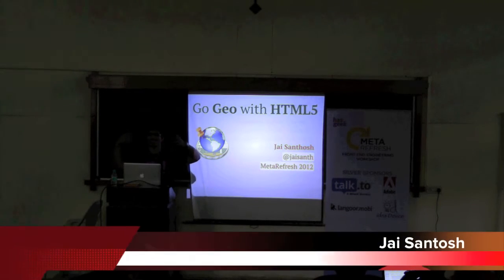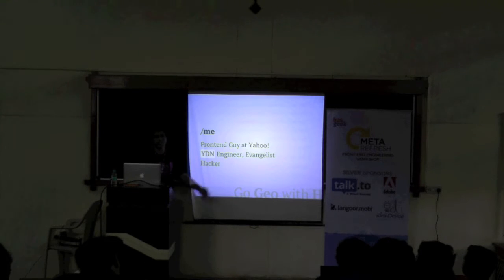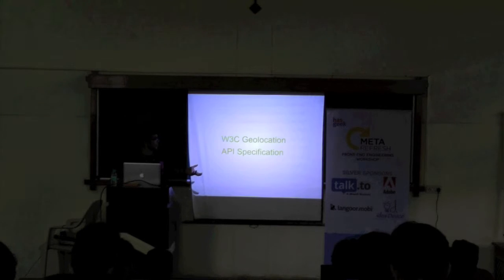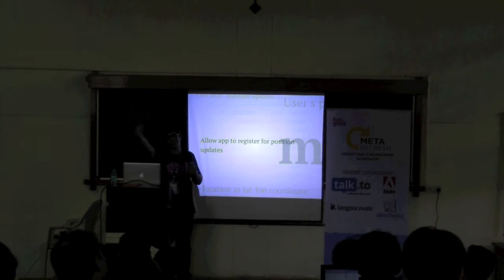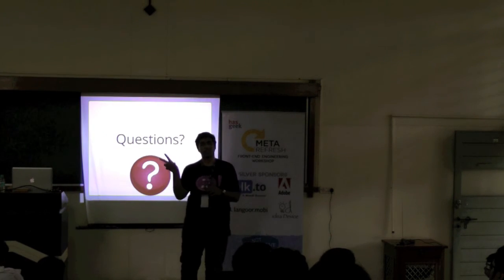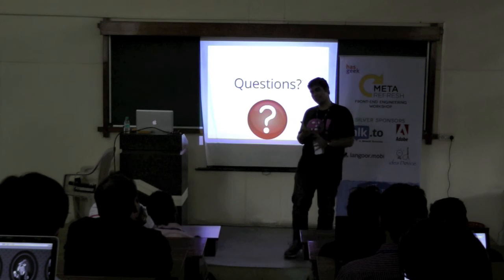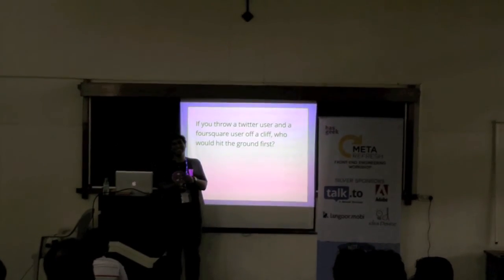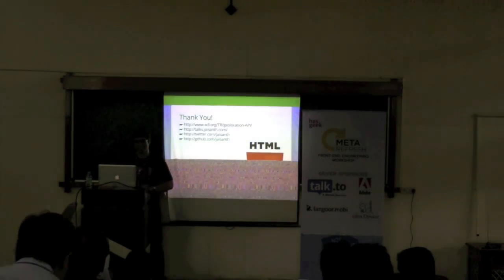Jai Santosh - Go Geo with HTML5